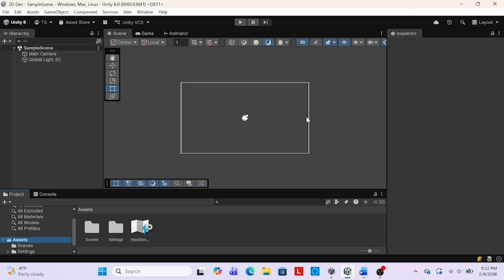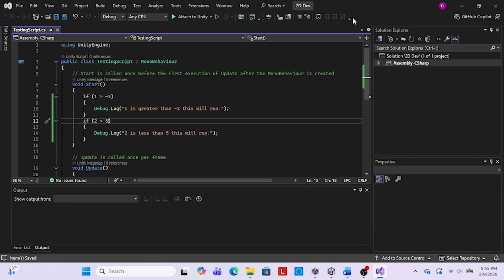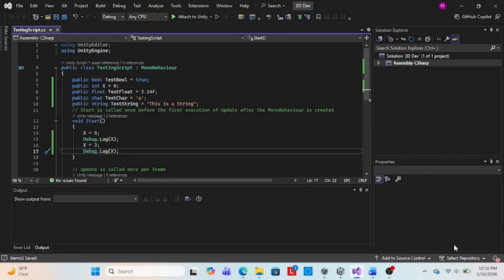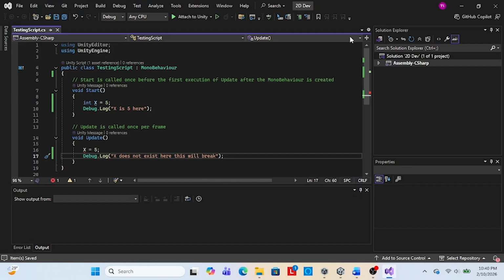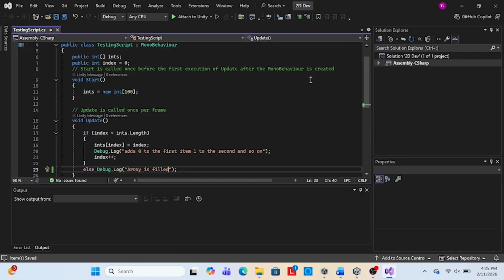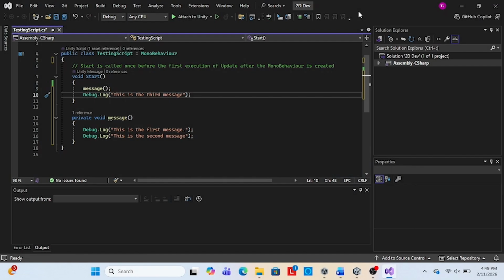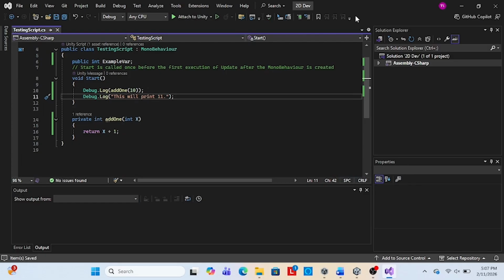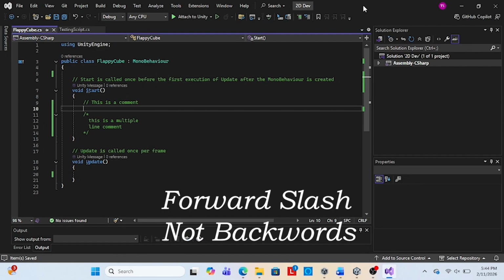The Basic of Coding in Unity.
This video is a short tutorial on general coding focused on the Unity game engine. Conditional logic, Variables and Functions are just a few examples of the topics covered.